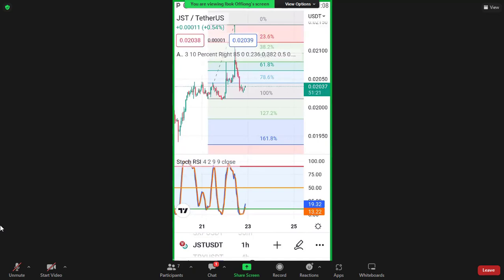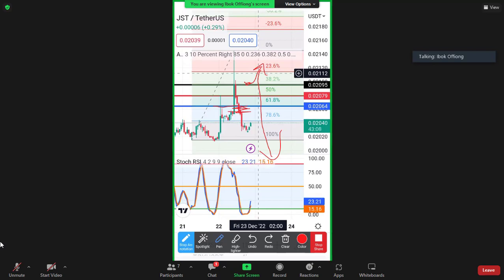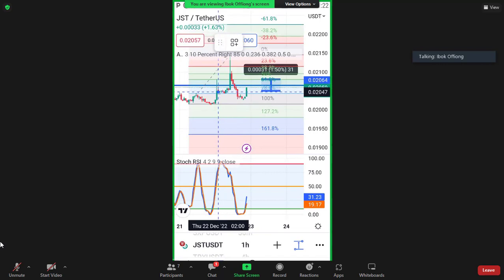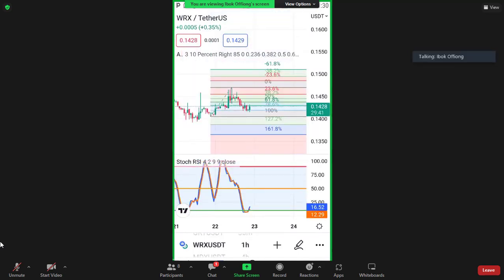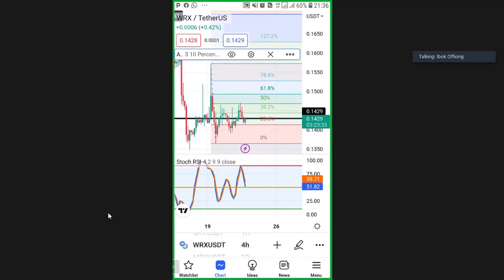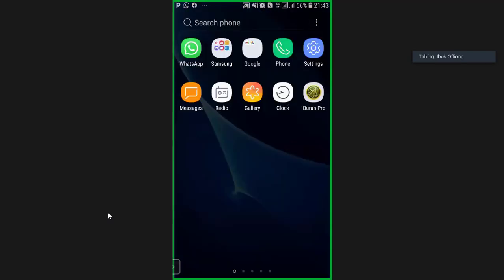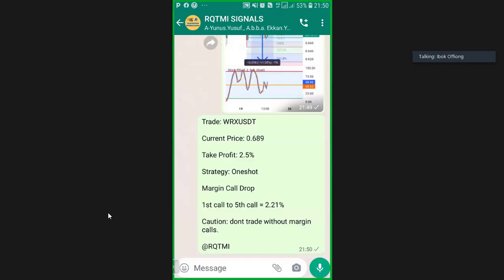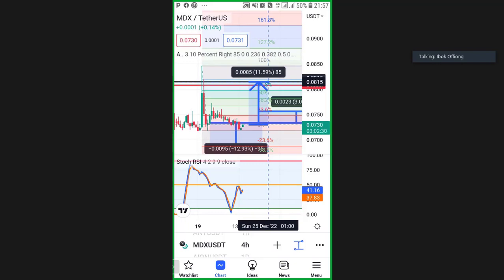ROYAL Q LESSON 3: HOW TO PICK TRADES ON AN UPTREND ON TRADING VIEW (50-300% PROFIT)